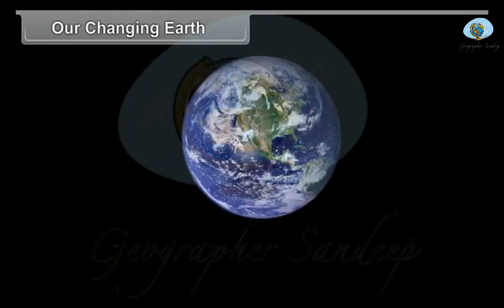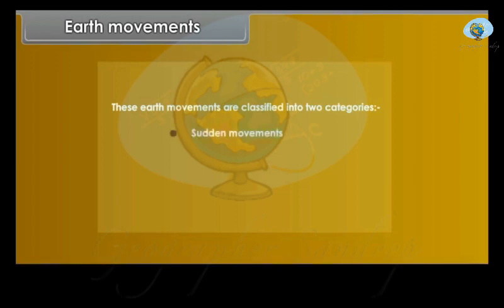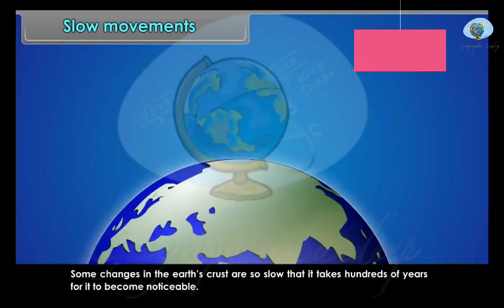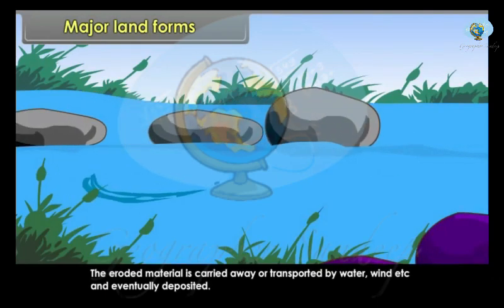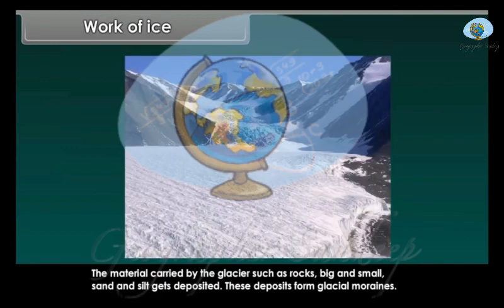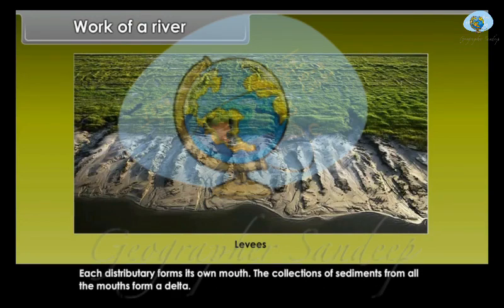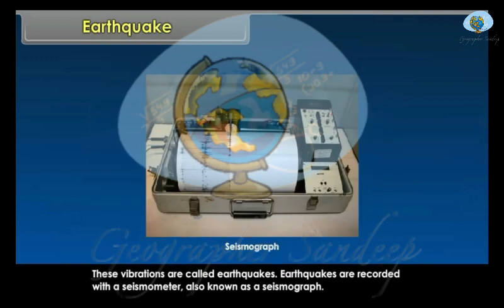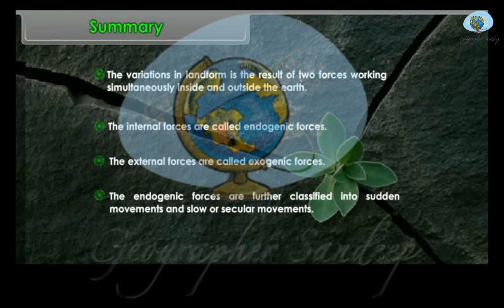Our Changing Earth | Class- 7 | Geography | Animated | CBSE | NCERT | ICSE I Sandeep Sir | SST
Hello Students
In this Video, We Cover...
Class: 7
Chapter: Our Changing Earth
Subject: Social Science, Geography